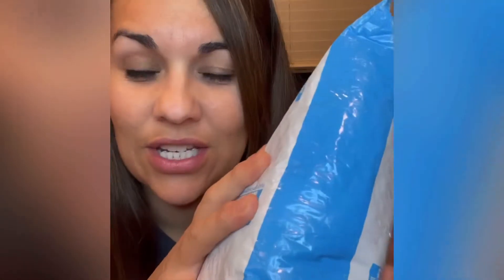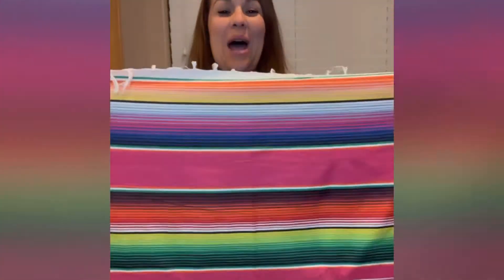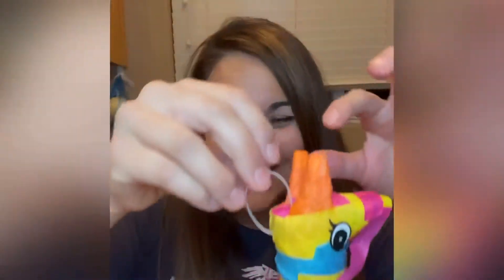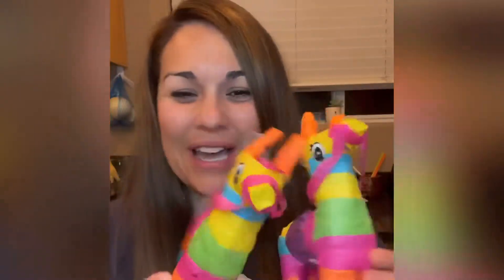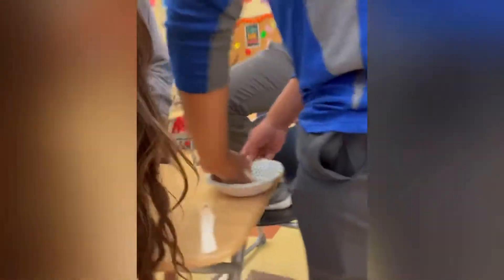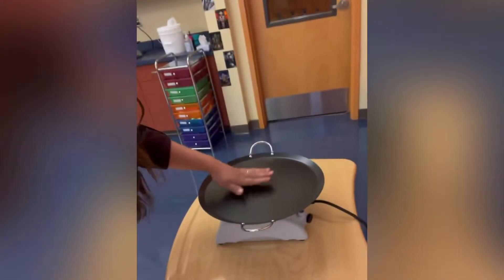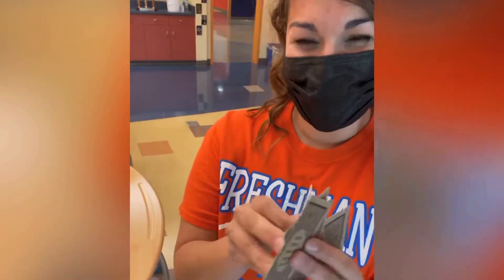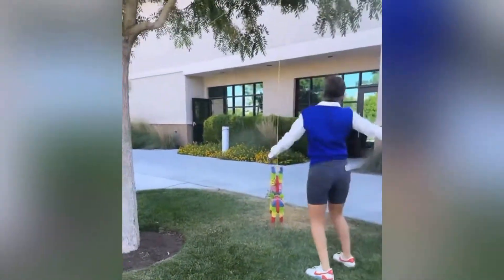Unboxing Teacher Gifts: Part 5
I received so many gifts from my friends, family, and former students! I feel incredibly blessed and thankful that I have a strong support.

In this video I received a beautiful Mexican blanket that I use on my desk as a tablecloth. I also was gofted the most adorable little piñatas that I hung up from the ceiling. Thank you so much to my high school friend Pete! I appreciate all the love and support even after so many years 💕